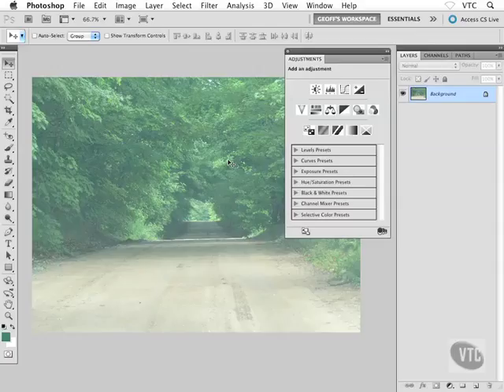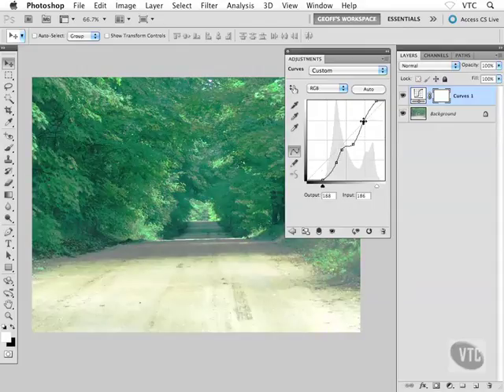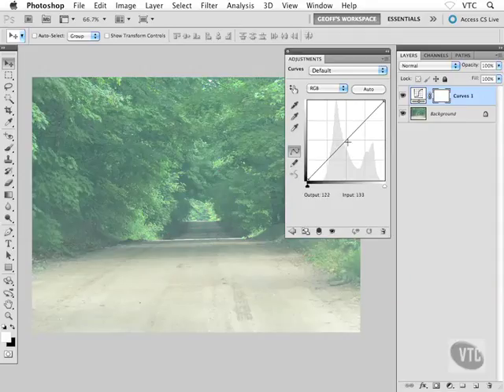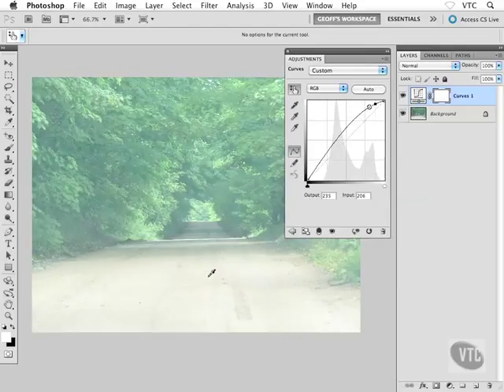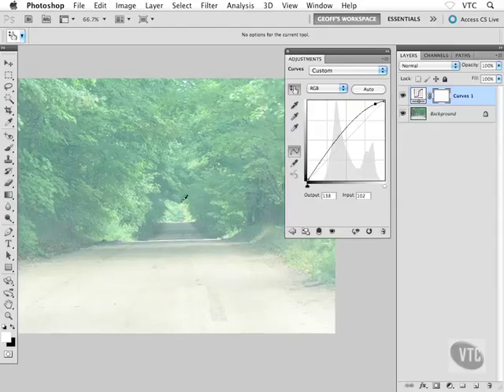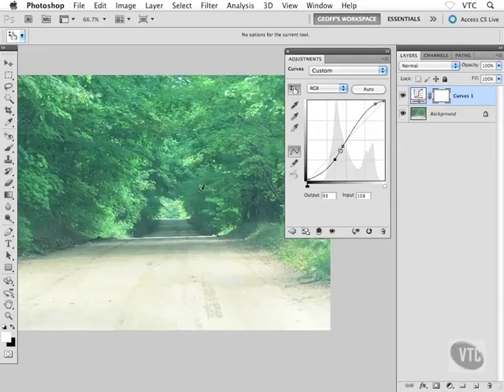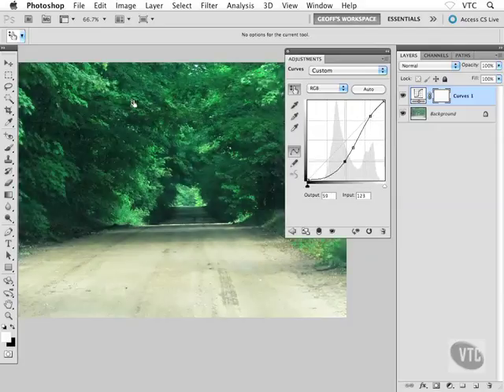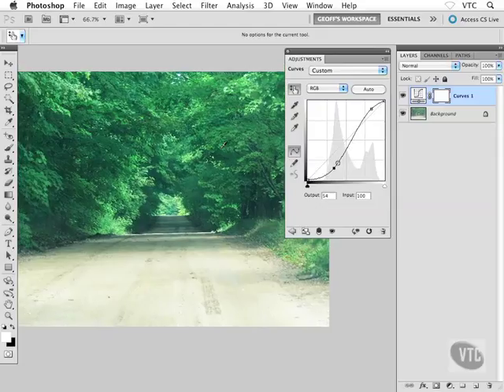0914 On Image Editing